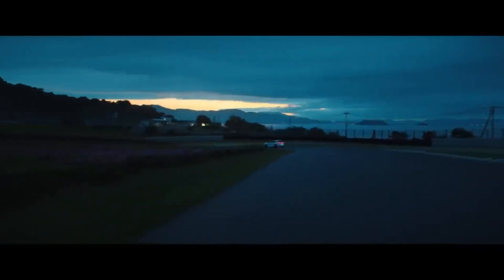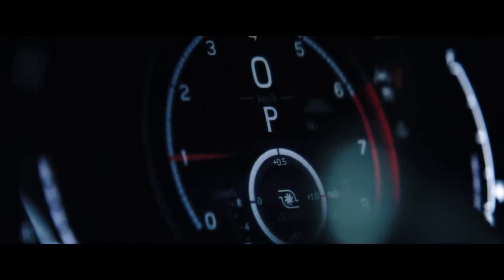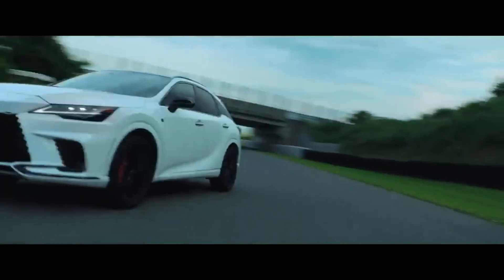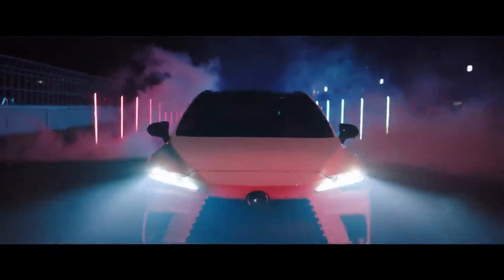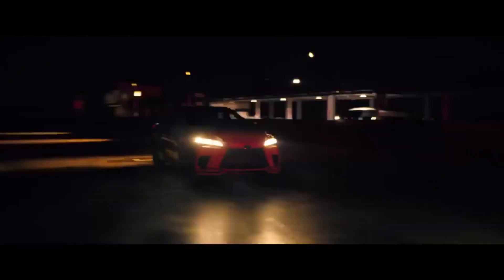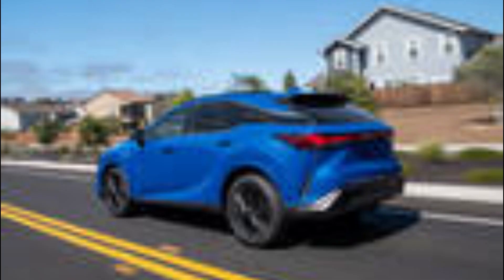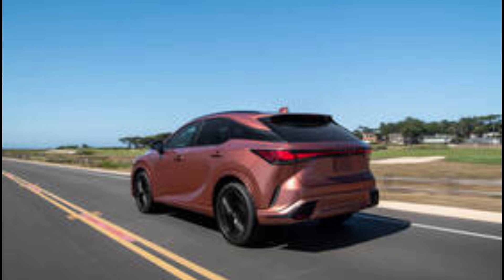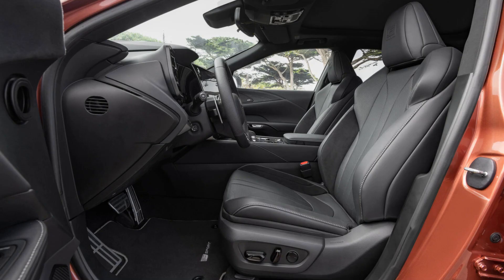2023 LEXUS RX 350 review&exterior&interior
In this video, you'll get an overview of the 2023 Lexus RX model, plus see what it looks like inside and out, and learn about its starting price.